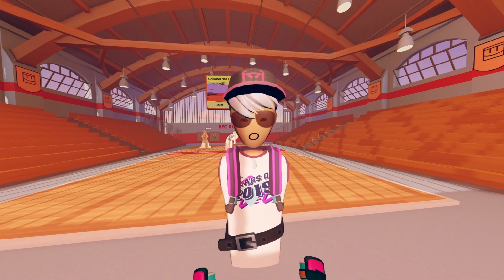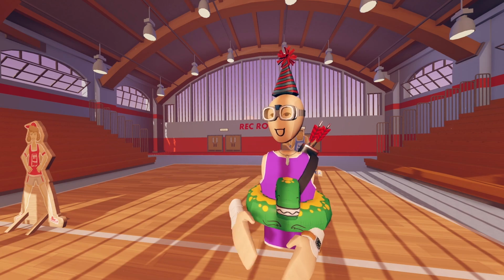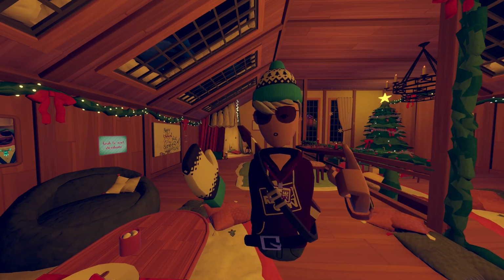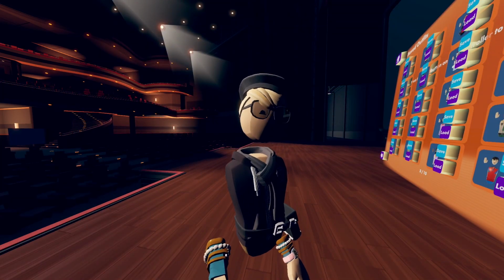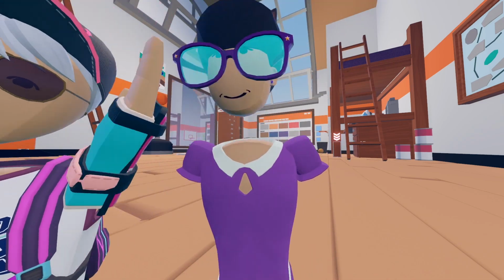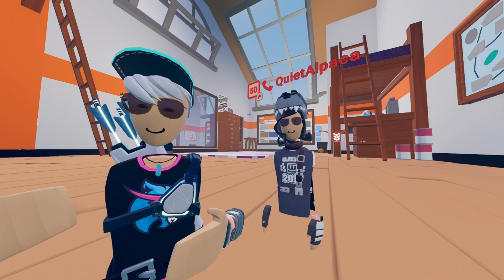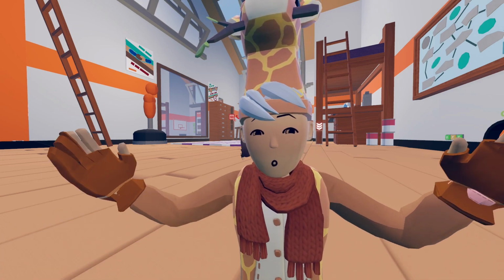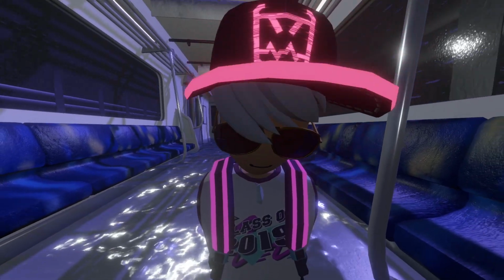EVERY Rec Room Outfit I OWN | MEGA TOUR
Rooms featured in this video, in order:

^Dodgeball
^CozyChristmasMovies
^MovieTheaterLuxury
^DormRoomPVP
^JujutsuKaisen